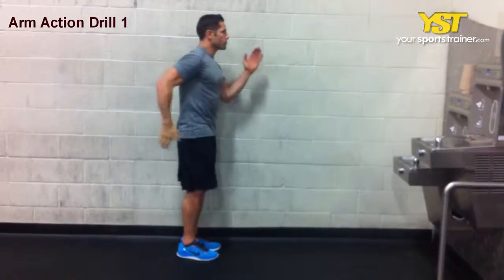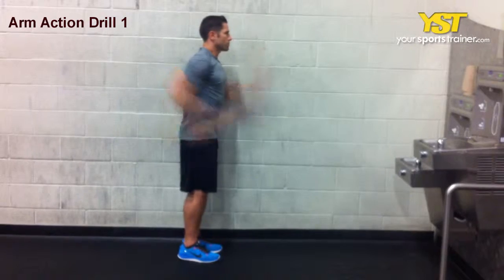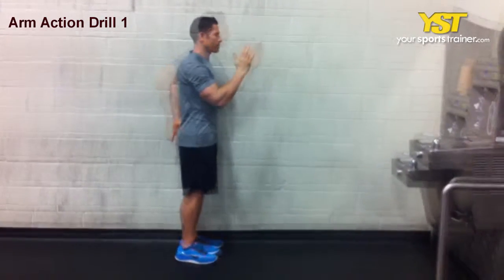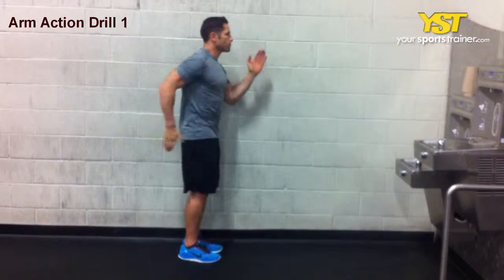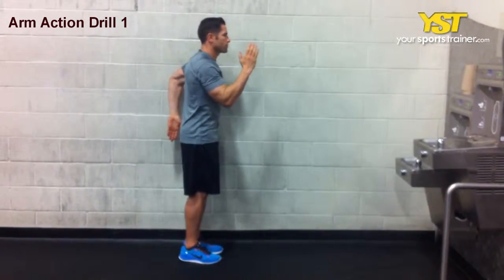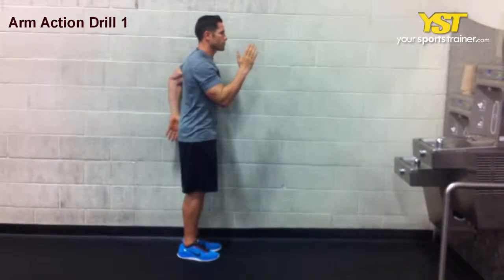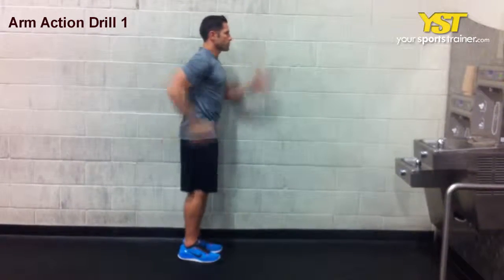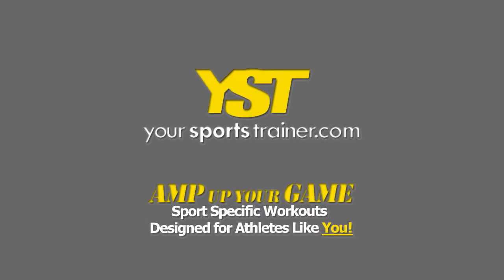Arm Action Drill 1 Switch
Arm Action Drill 1 Switch - This video shows how to carry out this exercise. This SAQ workout is called the Arm Action Drill 1 Switch. This commonly demands a basic capability level that predominantly operates your core, shoulders muscle tissues. This primarily focuses on mechanics and linear speed traits. You might should use none coaching equipment. This physical exercise will help you to attain quite a few of your web Workout SAQ needs to have much better with activities such as tennis trainings, baseball Workouts, basketball education and golf exercises. To be additional energized, strengthen mentally and get faster are just a few of the sports coaching advantages that final results from an YST on the net instruction strategy. If one of your fitness ambitions is always to increase at baseball Workouts, then the Arm Action Drill 1 Switch might be utilized inside your over the internet linear speed - mechanics Workout method. The following are instructional measures to carry out this exercise. Stand with both arms bent in the elbow at a 90 degree angle. Suitable fingers extended at lip level, and left fingers extended at hip level. Switch arms so that now your left fingers are at lip level and your suitable fingers are at hip level, all the while keeping your elbows bent at a 90 degree angle. (As if pumping your arms although running. Preserve switching every one beat. Excellent fitness trainers and coaches can help you with your breathing technique, safety precautions and position of the feet. Several of those coaching strategies can be applied to baseball Workouts and also other athletic exercises. Accurate kind will quickly make your core, shoulders muscle tissues. Give some thought to other physical exercise equipment like jump rope, cable machine or actions as a substitute should you will need. To get a list of alternative workout routines, use Yoursportstrainer.com to view a list. Basketball Education, golf workouts in conjunction with other targets like baseball Workouts and tennis trainings can benefit immensely using the Arm Action Drill 1 Switch exercise. Use end objectives to positively motivate oneself. The Arm Action Drill 1 Switch exercise will get you stronger to win far more games. For any explanation and thoughts please use our YST notes section at the web page bottom. Please go over any subjects about wellness, fitness, instructional and sports subjects like baseball Workouts which can be applicable and so on. The Arm Action Drill 1 Switch and a lot of other workout routines, Workouts and coaching plans, might be identified at our web site, Yoursportstrainer.com. Seek medical assistance just before starting a brand NEW fitness training plan.

Arm Action Drill 1 Switch exercise - - 1394